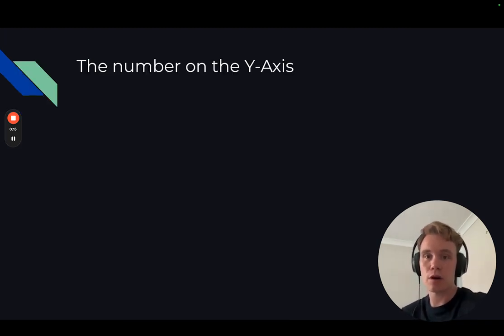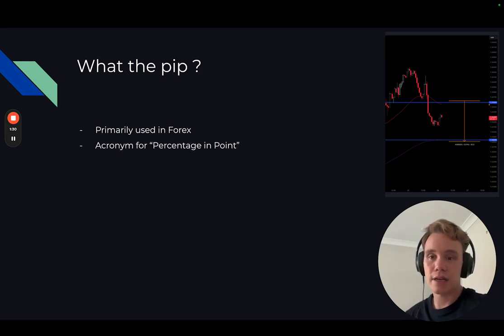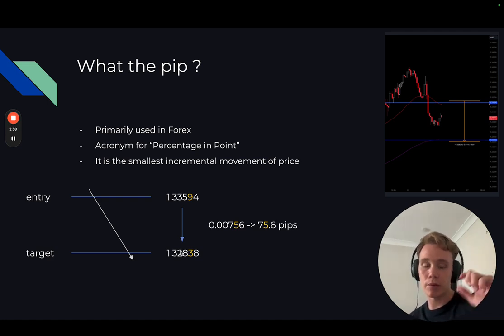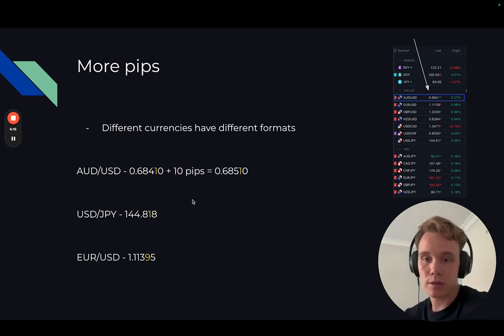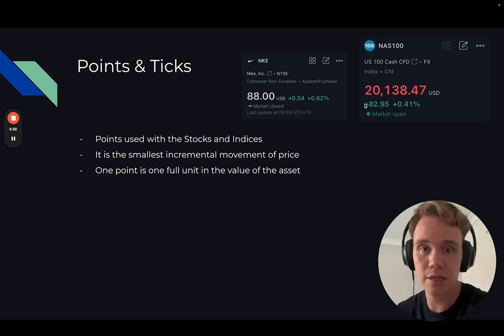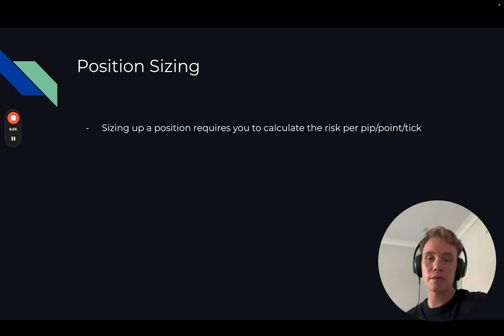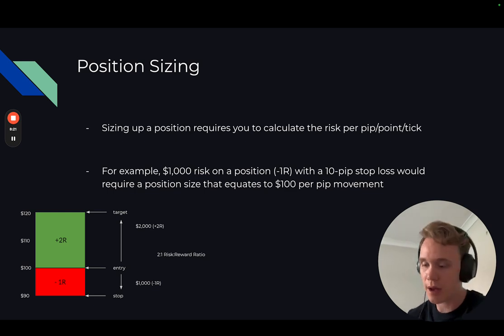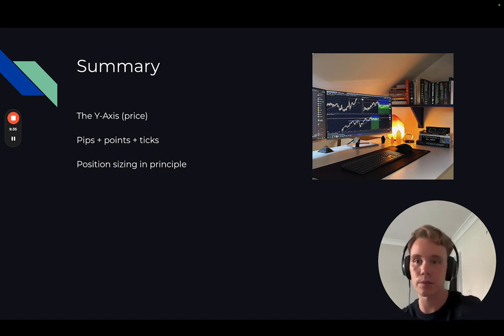Day 11: Pips, Points & Ticks | Trader's Induction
Day 11 of the Trader's Induction — today we're breaking down the units of measurement in trading that every beginner needs to understand before they start sizing positions.

Pips, points and ticks sound simple but get them wrong and your risk calculations are off before you've even entered a trade. Today we make sure that doesn't happen.

In today's video we cover:

📌 What a pip is and how it's calculated
📌 The difference between pips, points and ticks across markets
📌 How pip value affects your position sizing
📌 Calculating profit and loss in real terms
📌 Why this matters more than most beginners realise

Small numbers. Big consequences if you don't understand them.

— Bailey